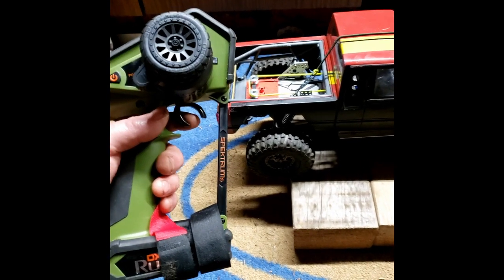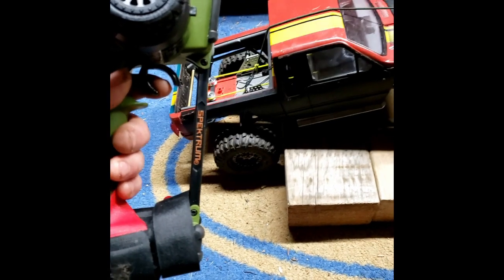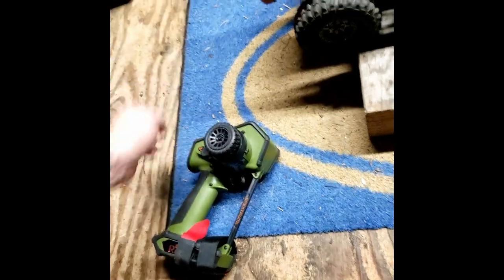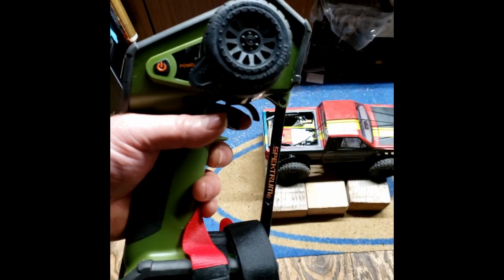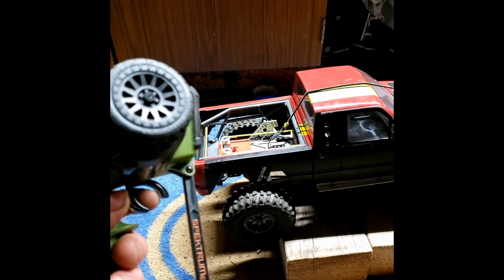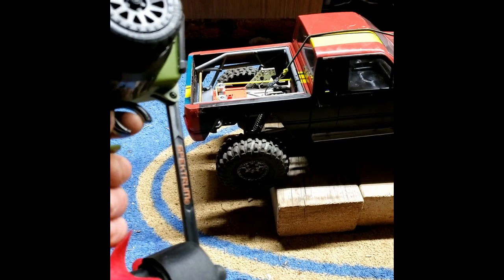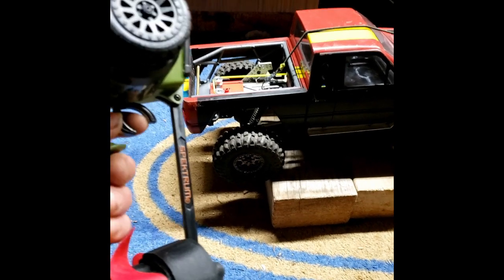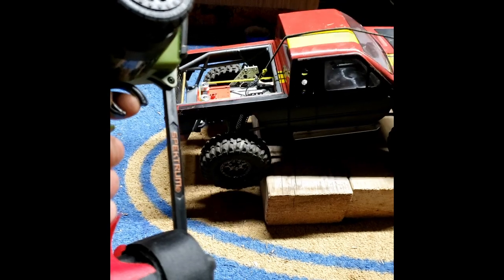spektrum firma 2-in-1 2300kv RPM TH Matching and Drag Brake settings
This video is a year old, I never posted it because it moved to a different folder  and I just forgot about it.
I was just watching a video on the hobbywing 2300kv  and the RPM TH Matching and all its settings which reminded me I have had this video sitting in a folder waiting to be loaded to youtube.
At the time I made the vid it probably would have helped some people out but pretty sure by now people know all about rpm th matching.
 Thought I might as well load it up as some of my first videos with this system installed in the phoenix had me scratching my head as to if I had some settings wrong or was it all the gear lash in the phoenix with the portals and transmission causing the problem I was experiencing.